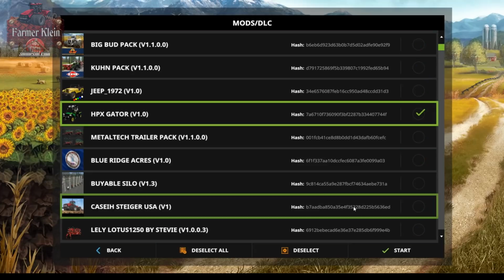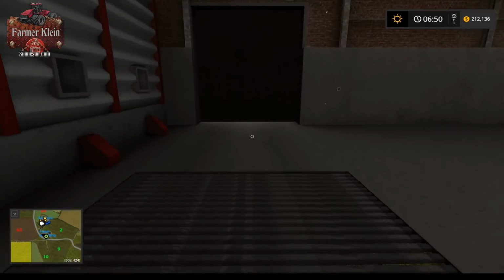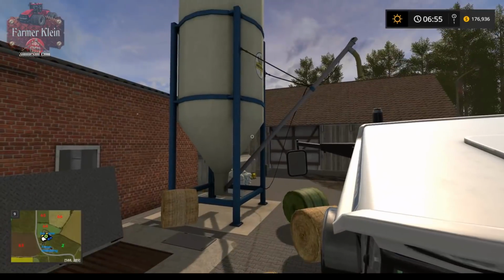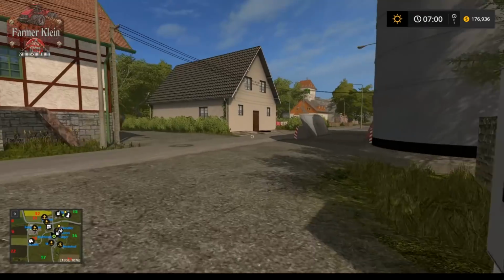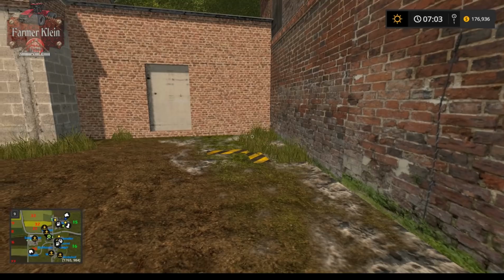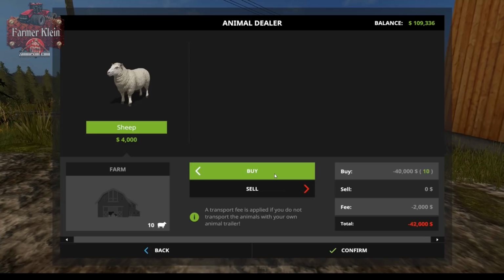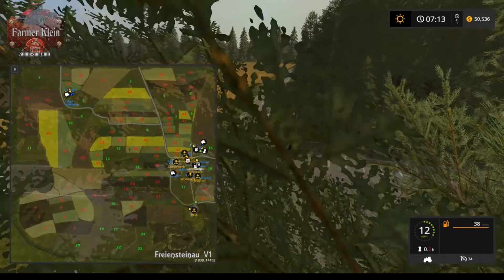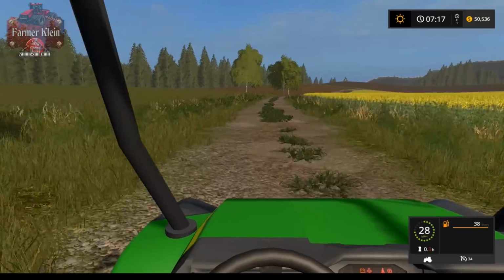Farming Simulator 17 - First Impression - Freiensteinau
Welcome to the beautiful Freiensteinau map

Here you will find a large yard with a grass / straw storage, a seed master and fertilizer.

The city is the main hub, where you can find almost everything. Trade, sawmill, animals, fertilizer, straw sale, machine dealer and many more

The pigs are on a separate farm, far from the town.

The map has a realistic and beautiful landscape, it has become the most important for us.
There are large and small fields that belong to you (no fields available).

Under the forest is a large BGA. There is enough space, which one can possibly have his contracting company. Seed and fertilizer are available.

Map has no fatal errors, but it is the first version after the beta version (private)

Have fun playing
Yours sincerely
PsychiaterXxX

Check out the other dudes on YouTube